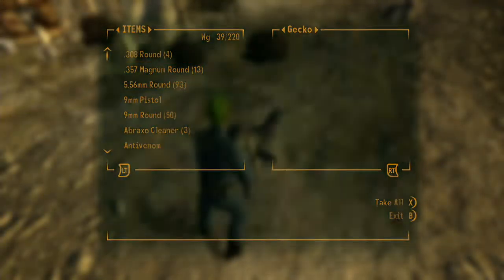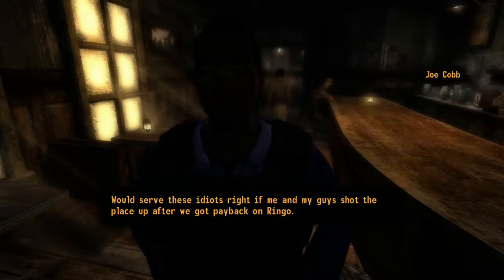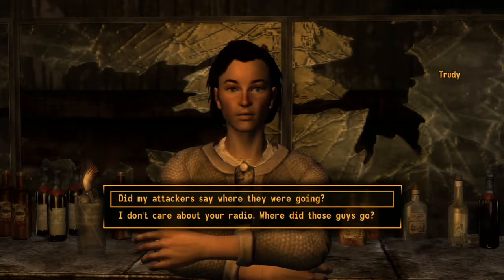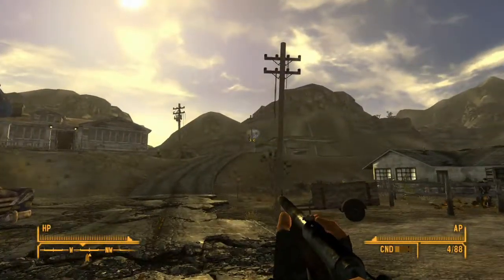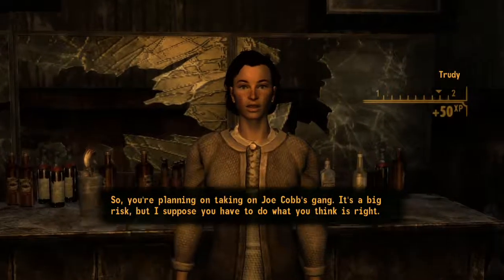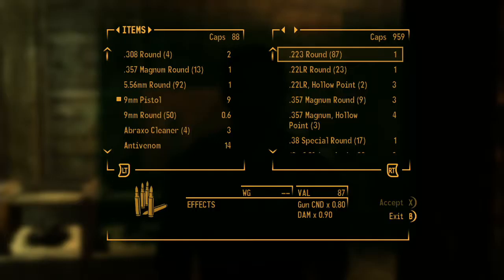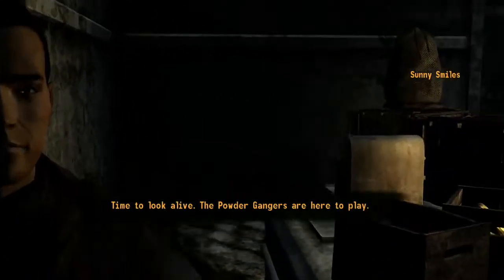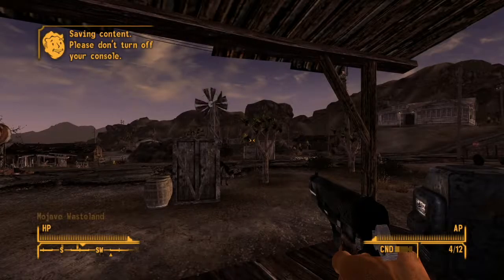Fallout: New Vegas Walkthrough - Episode 2